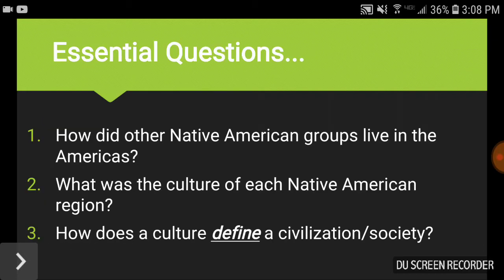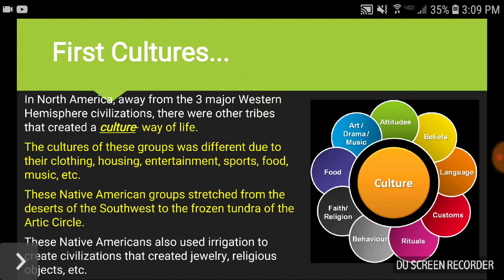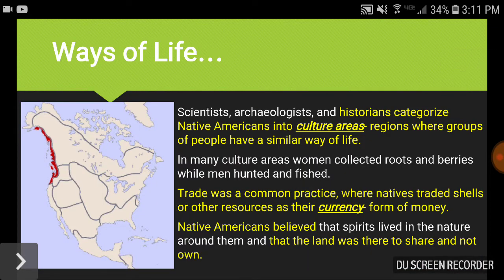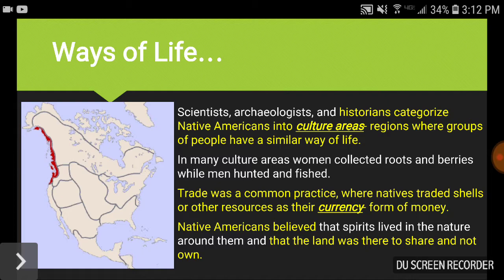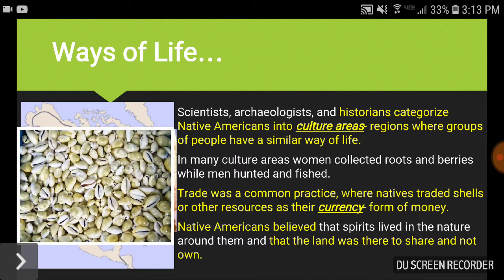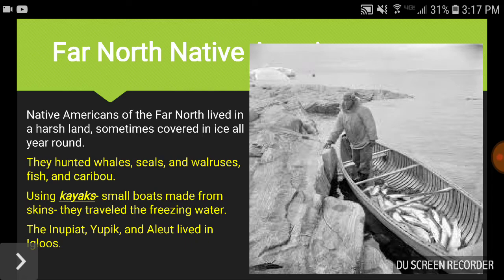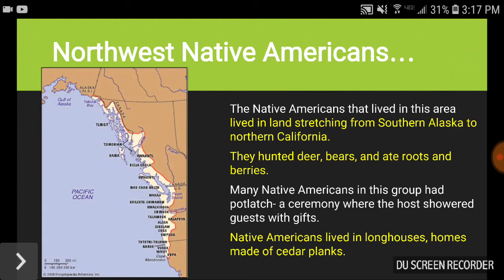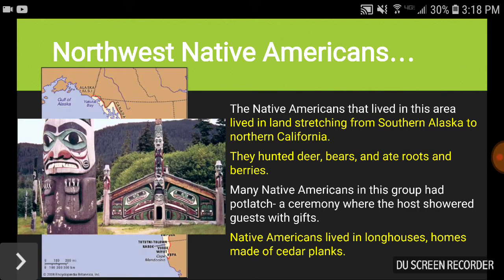U.S. History 101 Chapter 1 Section 2 Part 1- Culture and Native American Groups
This video is a quick snapshot in what is a culture and how a civilization is defined by its culture. We will look at what is a cultural area. Lastly, we will discuss two Native American groups that are located in North America and discuss aspects of their culture- food, clothing, housing, etc.

I am not profiting off of the videos, and I intend them to solely be for review for assessments or a means for absent students to ensure they stay caught up on the class materials.

Information from these videos largely comes from Prentice Hall: History of Our Nation.

All of the images not mine. I do not take credit for their creation. I simply use them to instil visual representations of the events, people, etc. discussed in the notes.